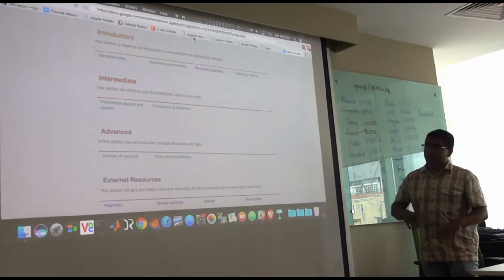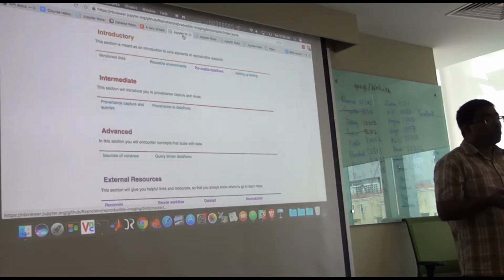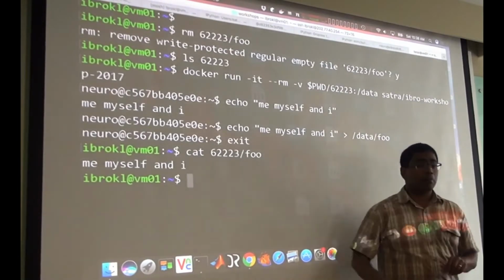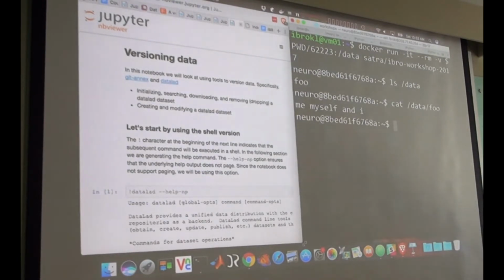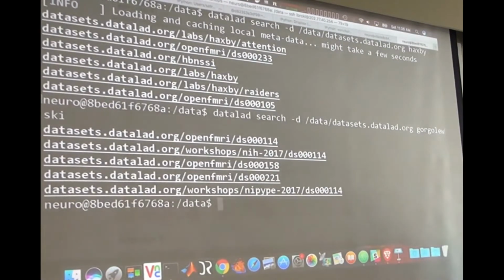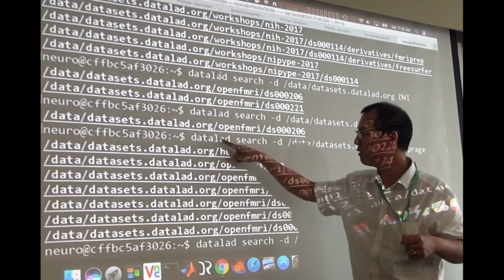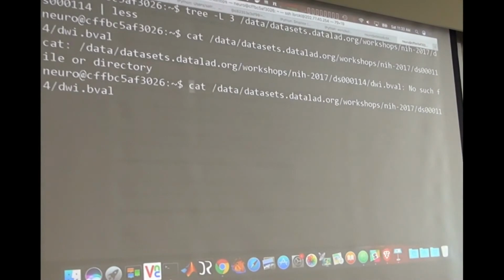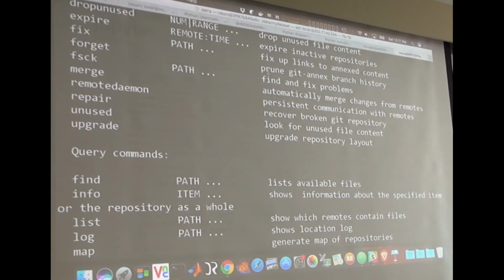Open Source Tools for Managing Neuroimaging Data And Computation pt 1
Title: Open Source tools for managing Neuroimaging  data and computation

Subjects: Data repositories, reproducible computation, neuroimaging workflows, version control
Type: Video

Description:
This 2-part lecture series demonstrates a variety of open source software tools commonly used for managing neuroimaging datasets and computational workflows. The lectures cover version control and online repositories and workflow management tools and environments for reproducible computing

Version Control
0:00 - 17:42 Intro to versioning control
17:43 - 42:38 Versioning data
42:39 - 1:30:25 Datalad
1:30:26 - 1:39:45 Git/github

Speaker: Satrajit Ghosh